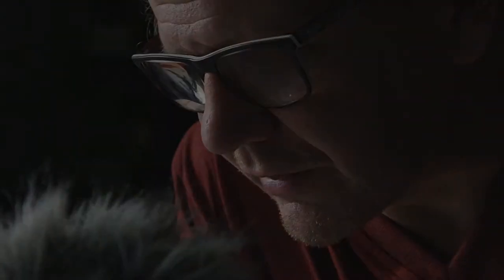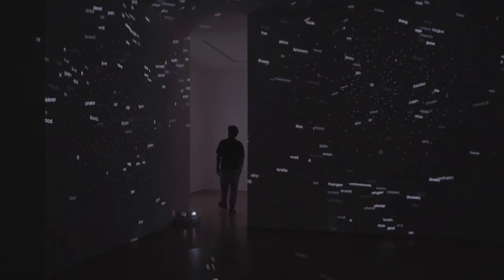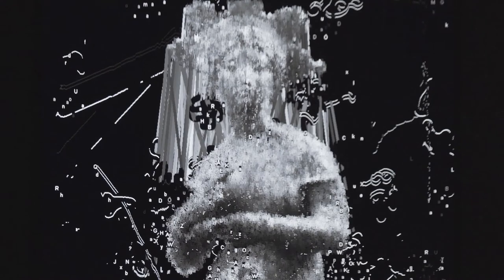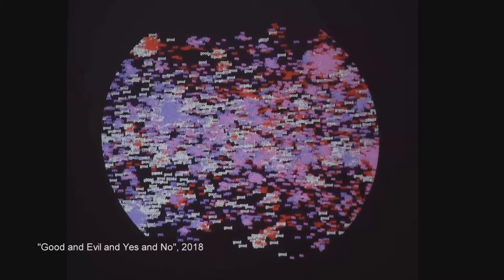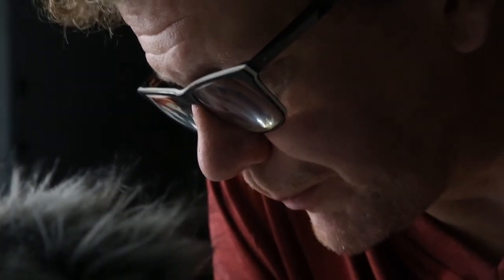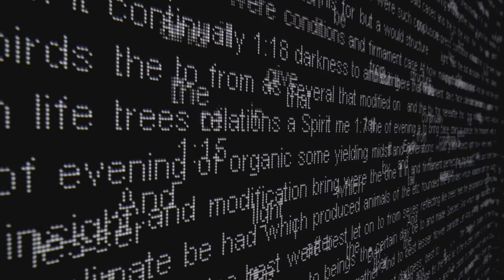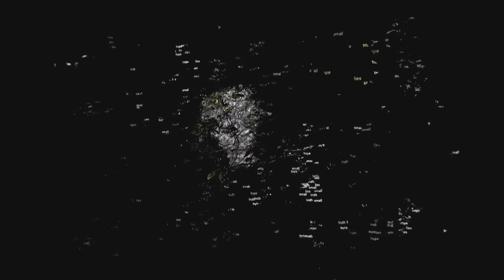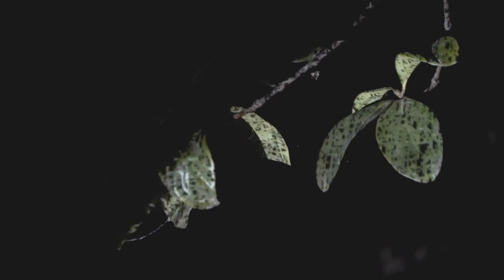BERNIER/ELIADES joins BRAFA in the Galleries with contemporary art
During BRAFA 2021, the BERNIER/ELIADES Gallery will present the first solo show by the young German painter Philip A. Zimmermann in their gallery space in Brussels. In this video, you can enjoy 'Garden of Light', an installation by the Scottish artist Charles Sandison (1969), presented by the gallery in Athens this year. The artist lives and works in Finland for almost 25 years.

'Garden of light' comprises interwoven video projections and large screens that invite the audience to immerse themselves in the digital glow of an alternate universe populated artificial intelligence life forms. Words, numbers, signs, and symbols roam freely around the walls. Sometimes briefly merging to form human figures and then exploding into a storm of letters, they transform themselves from one lexicon to another. Sandison combines his ability to write complex computer programs with a savant like spatial dexterity that visualises the hidden world of data that surrounds us.

Founded in Athens in 1977, the BERNIER/ELIADES Gallery has always been at the forefront of contemporary art in Greece. Jean Bernier and Marina Eliades have introduced a number of artistic movements such as Arte Povera, Minimalism, Land Art and Conceptual Art to the Greek public, also focusing on young American and European artists. In addition to their gallery in Athens, they opened a new space in Brussels in 2016.

BRAFA in the Galleries (27 - 31 January 2021) is a creative alternative to the BRAFA Art Fair at Tour & Taxis, Brussels, which has been postponed to January 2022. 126 art dealers spread across 13 countries and 37 cities, present online and in their galleries, objects and artworks selected for BRAFA 2021 in the best possible conditions. Prior to your/any visit, please check the sanitary regulations currently in force in your country.